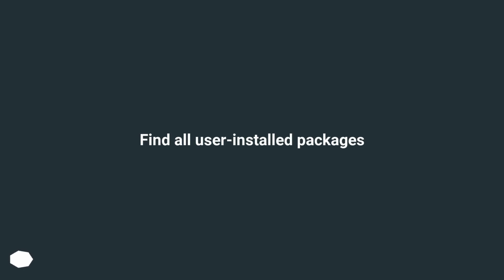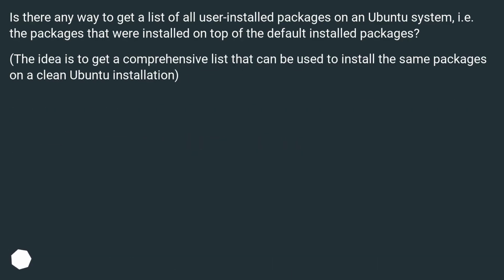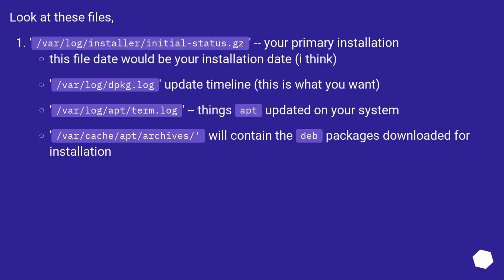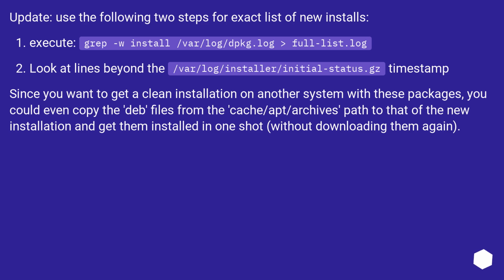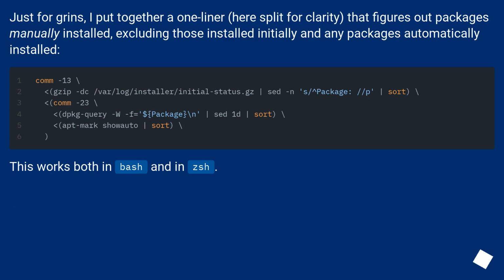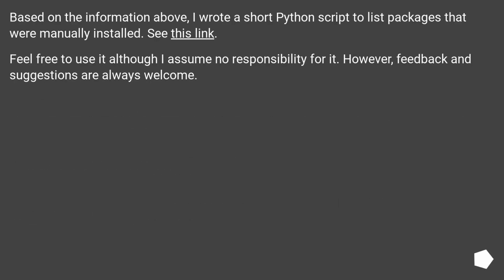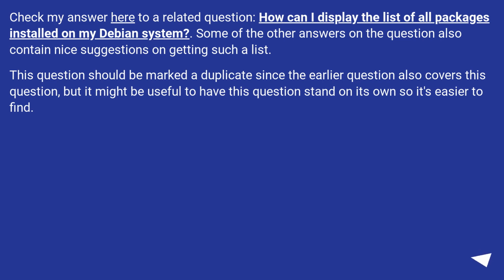Find all user-installed packages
Chapters
00:00 Question
00:32 Accepted answer (Score 18)
01:57 Answer 2 (Score 11)
02:27 Answer 3 (Score 4)
02:51 Answer 4 (Score 2)
03:26 Thank you